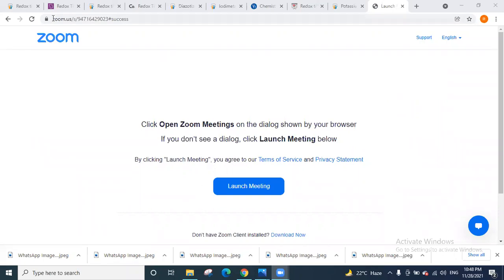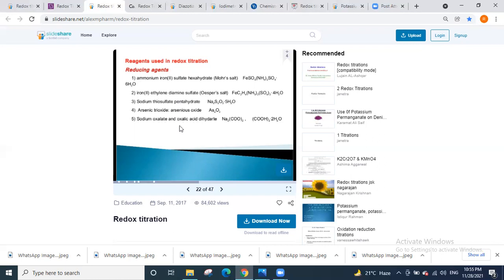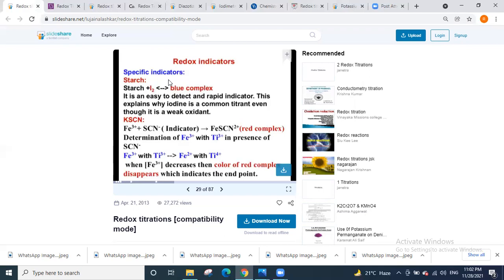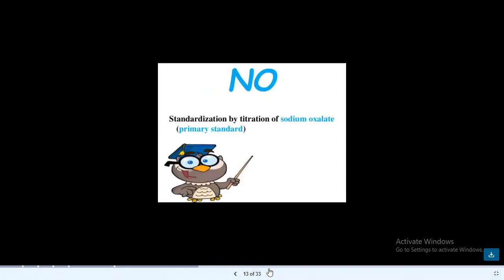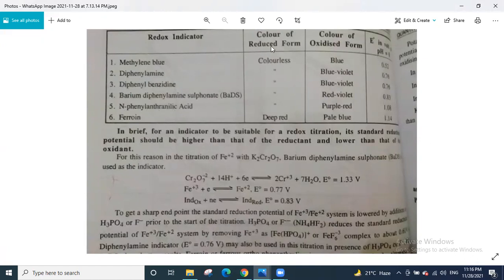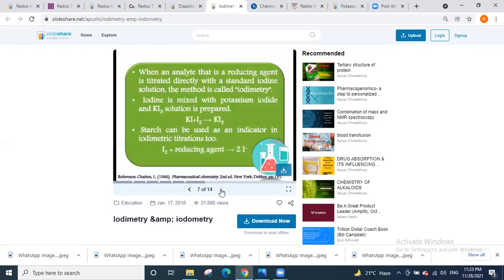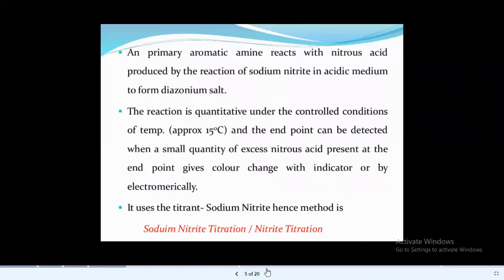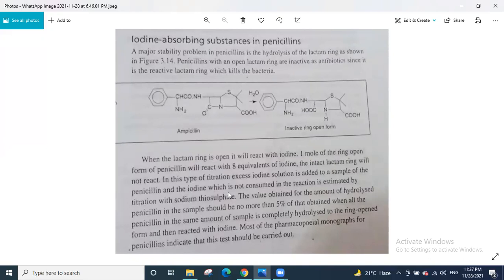Redox Titration | Reduction | Oxidation | Oxidising Agent | By Dr. Rubina